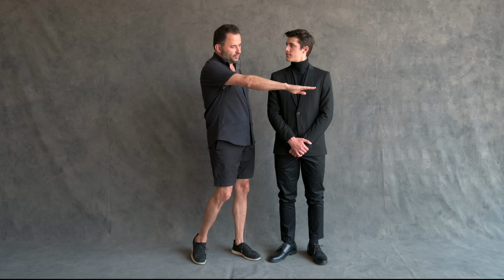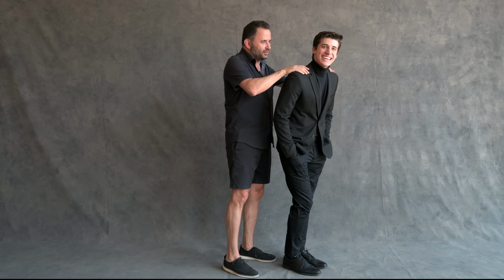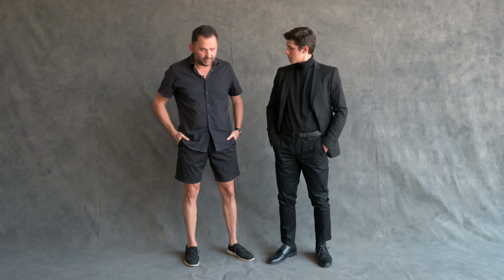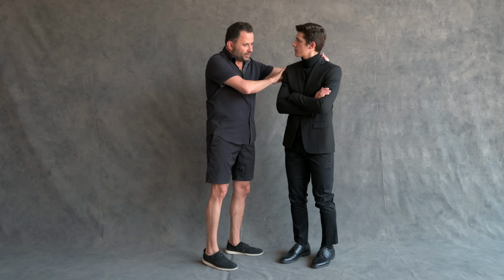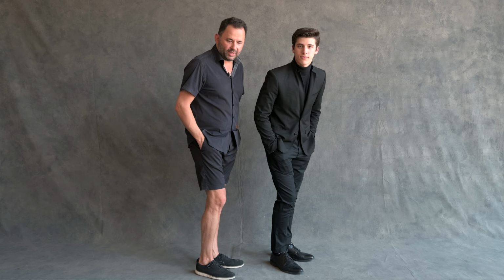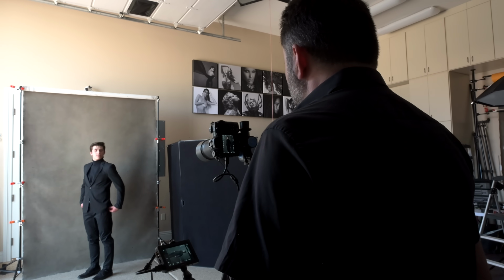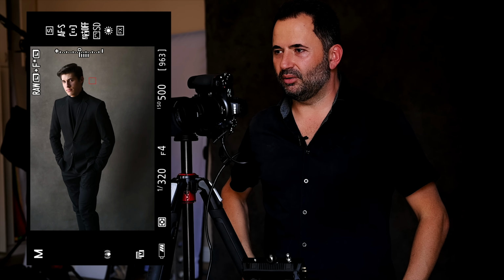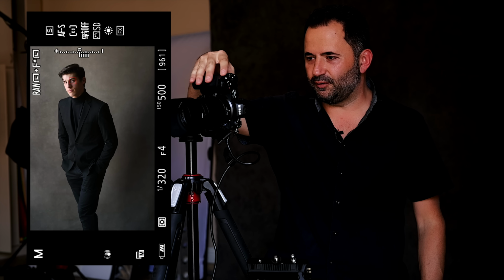Tips on How to Pose Men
I've taught thousands of people just like you how to master posing. And believe me, almost every photographer struggles with successfully posing their subjects.

In this video, I'm giving away some of my favorite posing tricks that will work every time you are photographing a male.

People hate being posed until you pose them well. That's my aim for this video! Enjoy!!

👋 Say hello!